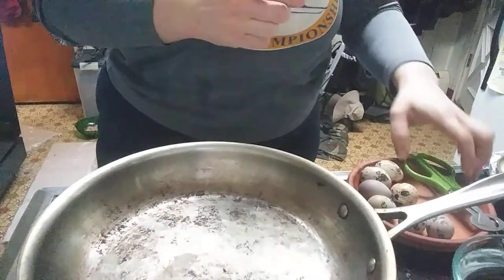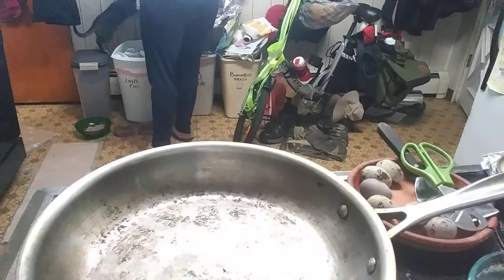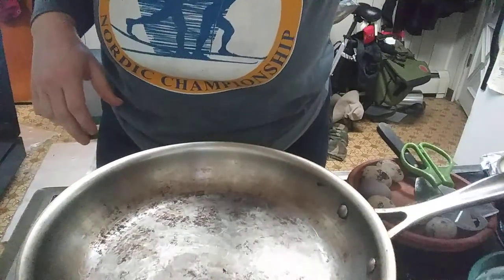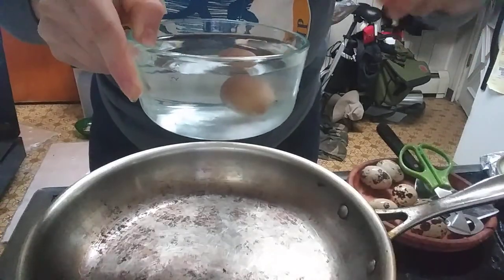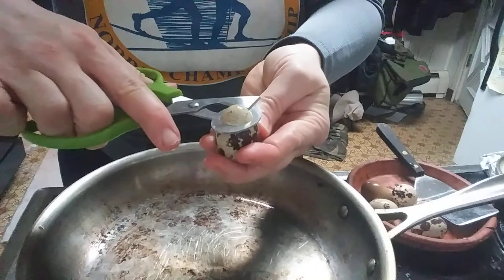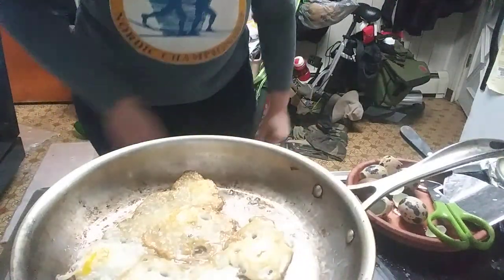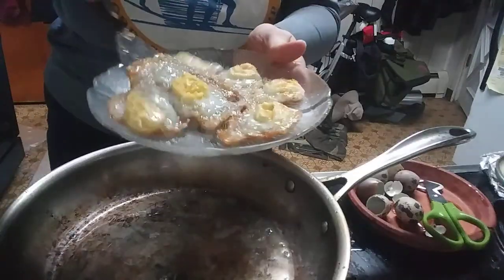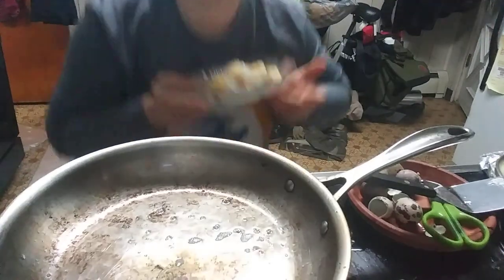Tasting quail eggs for the first time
Yes, I did decide to start raising quail before ever having been able to taste any of their eggs!  Lucky for me that worked out really well.